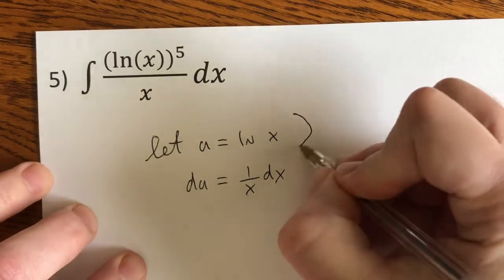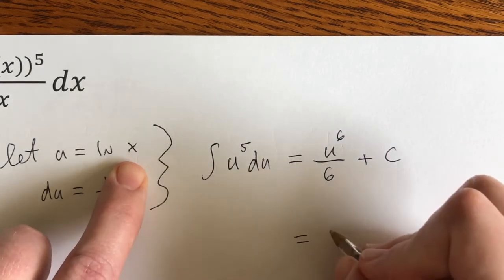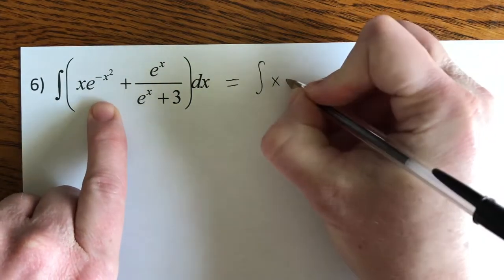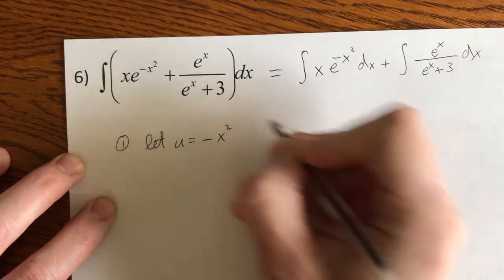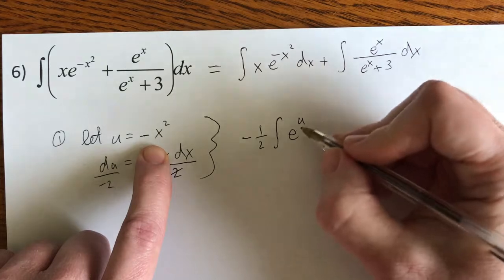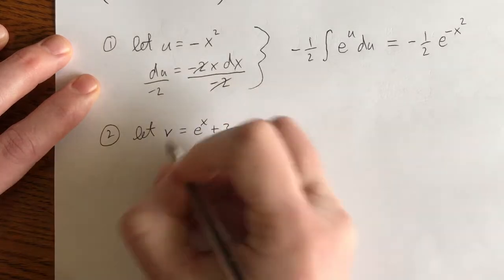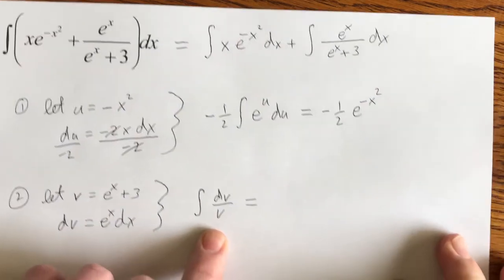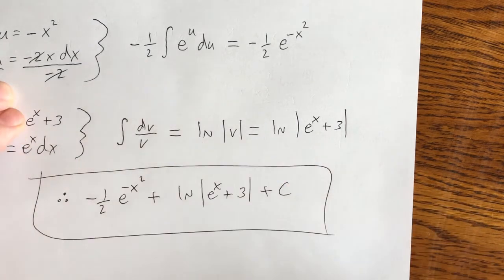Sec. 11.2 - Part 3